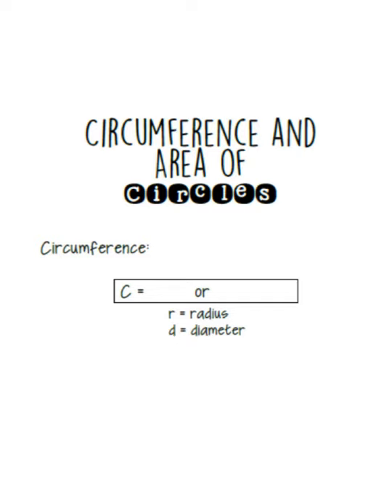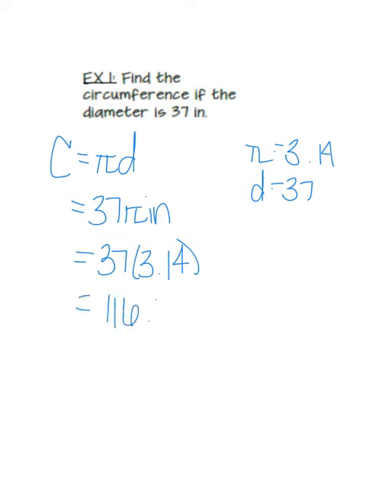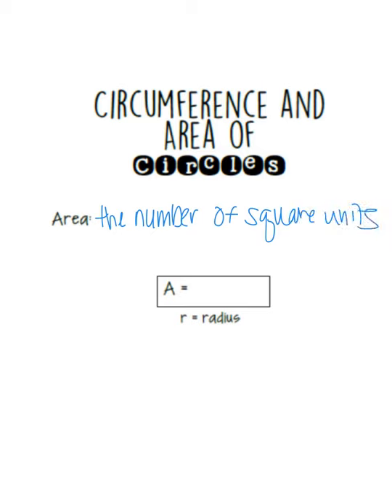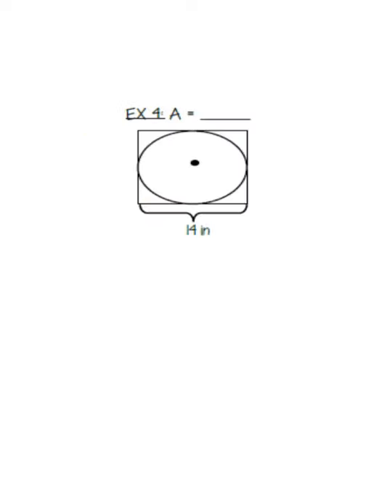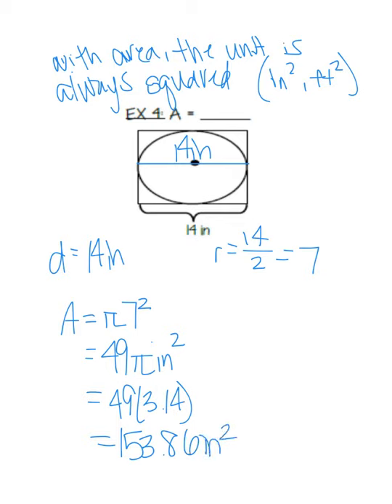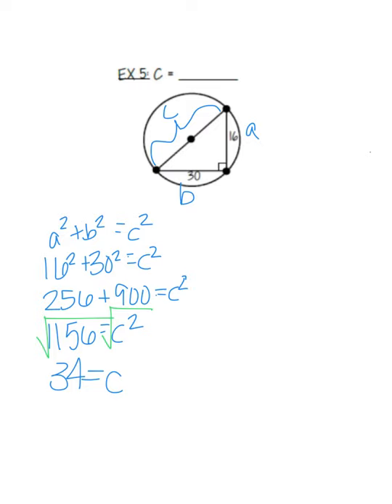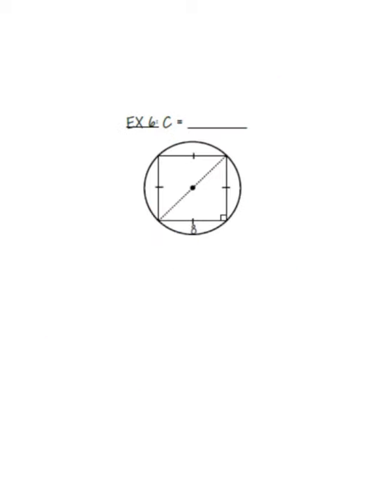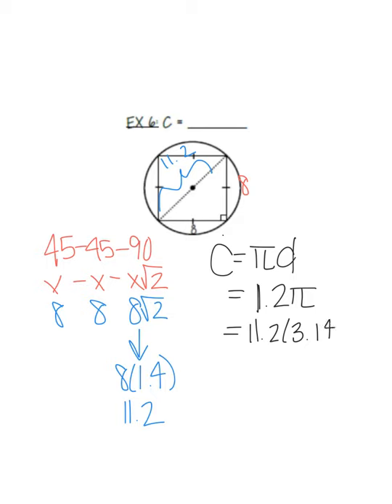Circumference and Area of Circles